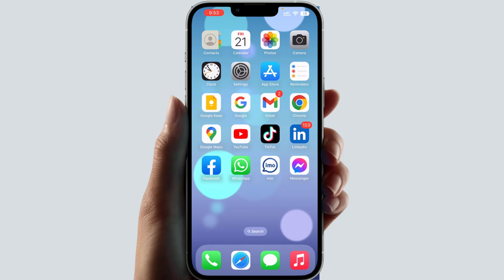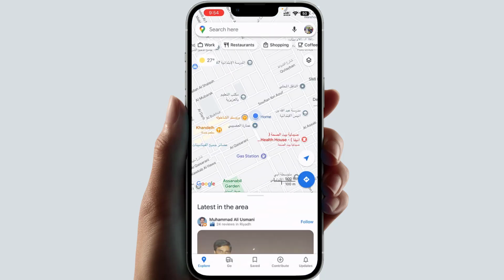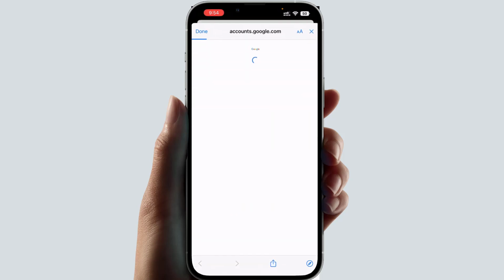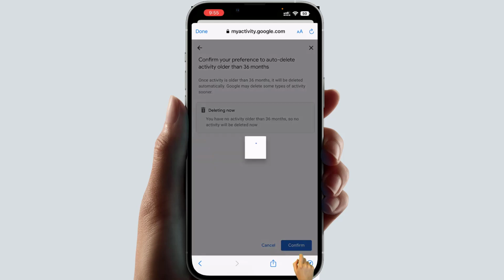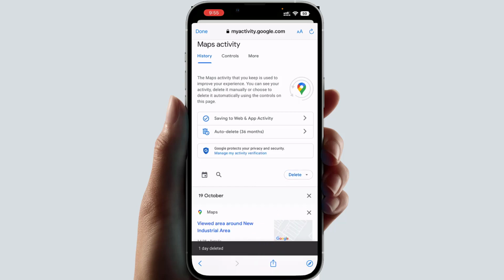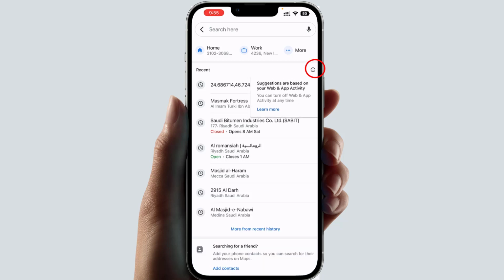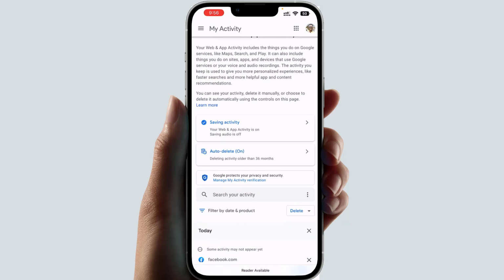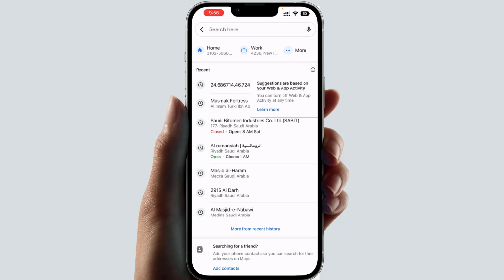How to Delete Search History on Google Maps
In this video tutorial, I show you how to delete your search history on Google Maps. This allows you to easily clear your recent searches on your Google Maps app.